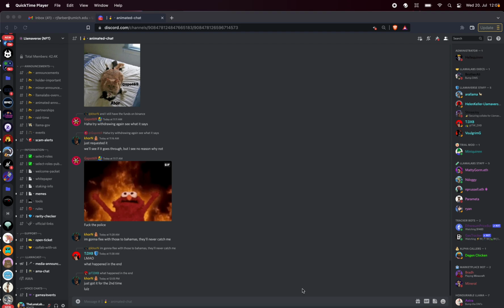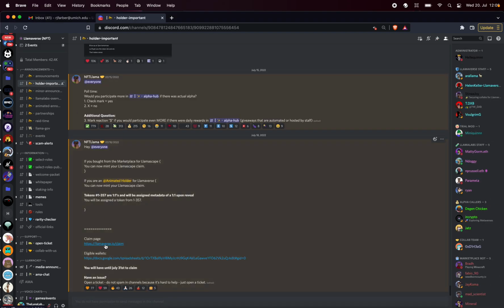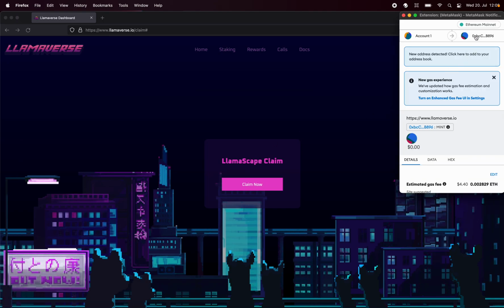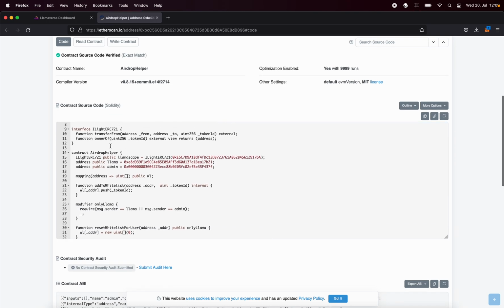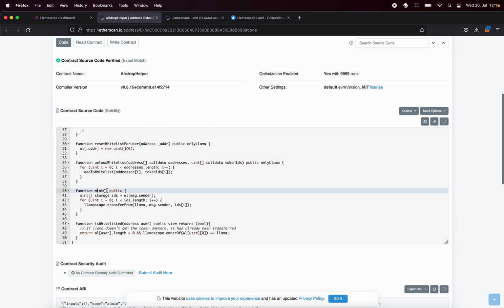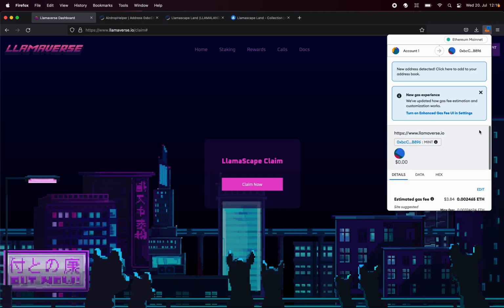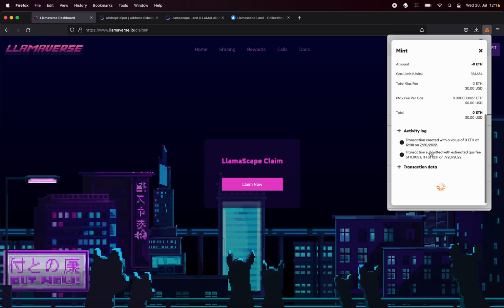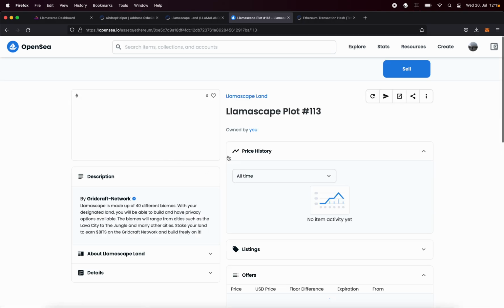Window into Web3 #1: Llamascape Free Mint for Animated Llamas!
In this episode of "window into we3b" we demonstrate how to use an animated Llamaverse llama to free mint a 1:1 Llamascape NFT! We also show how to inspect a contract on etherscan and view an NFT on Opensea.